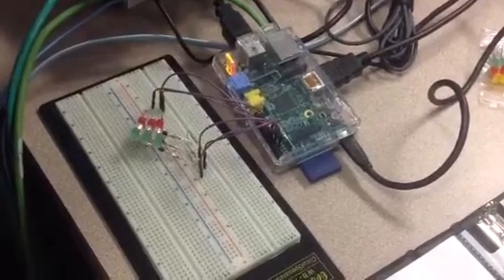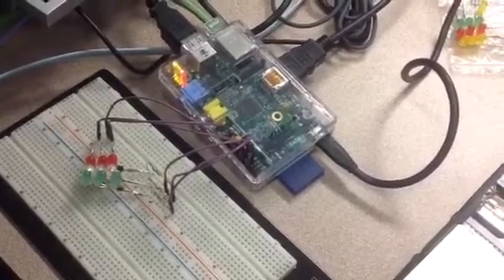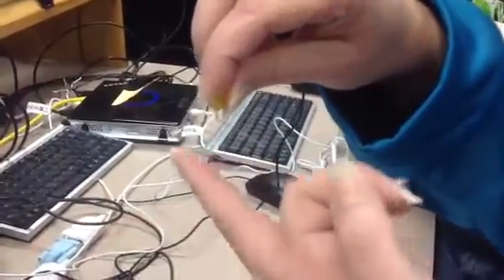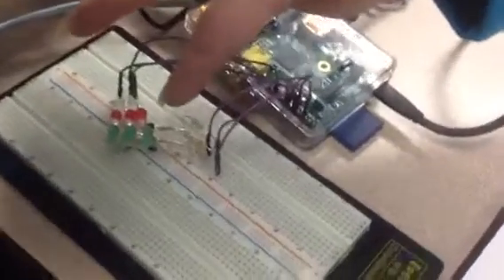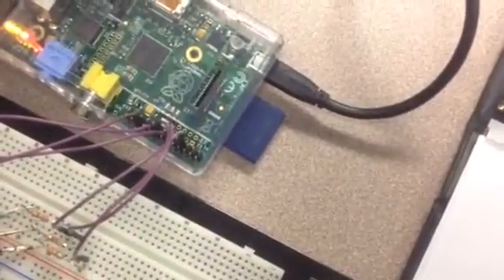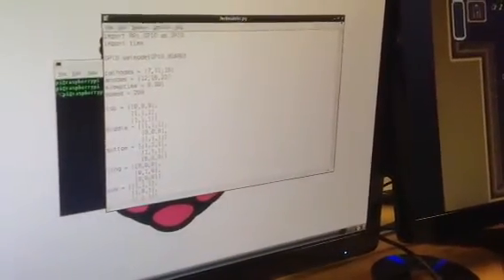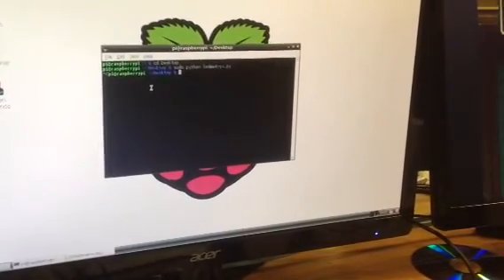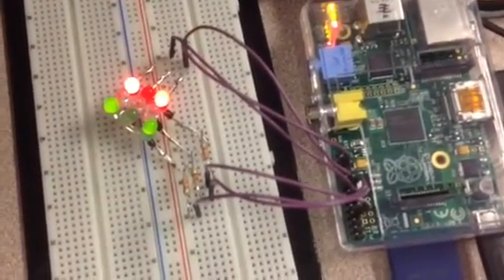Raspberry Pi LED Matrix Demonstration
Angel Larson demonstrates how she configured her LED matrix on the Raspberry Pi in IT Concepts class at Southwest Tech.